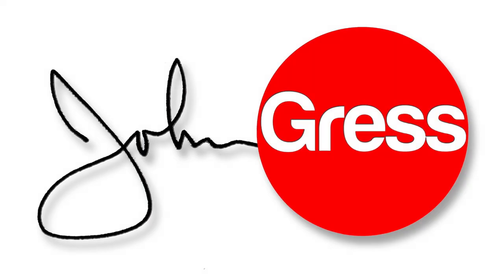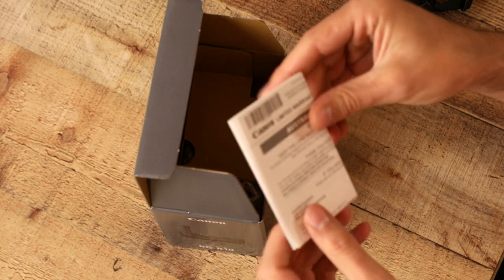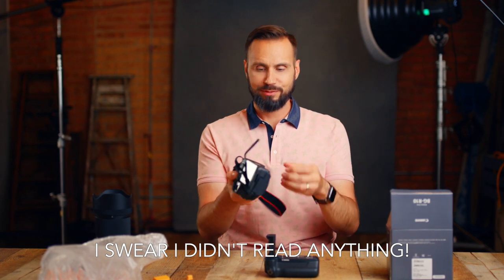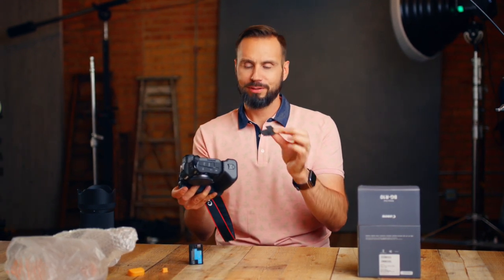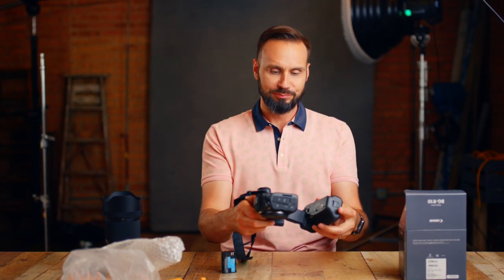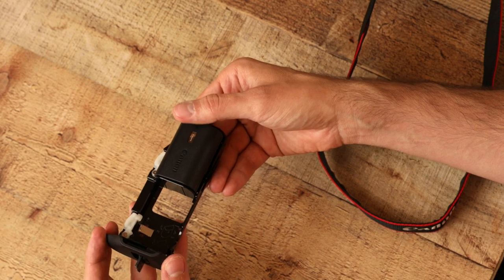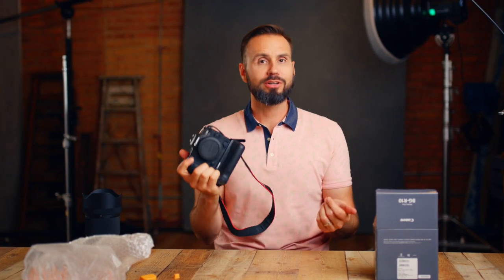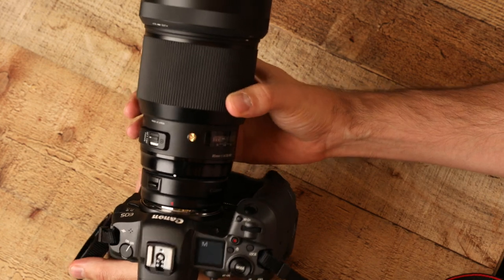Unboxing the BG-R10 Grip for the new Canon EOS R5 mirrorless camera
I just got the grip and camera, which will replace my 5DIV. I will have a full review soon!

Canon Mount Adapter EF-EOS R
Sigma 85mm f/1.4 DG HSM Art Lens for Canon EF
Sigma 50mm F1.4 Art DG HSM Lens for Canon